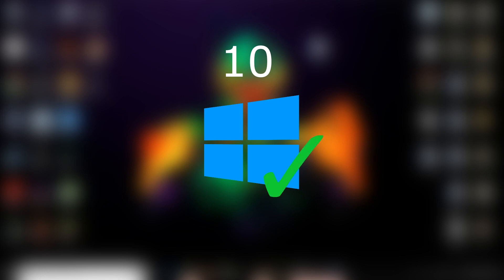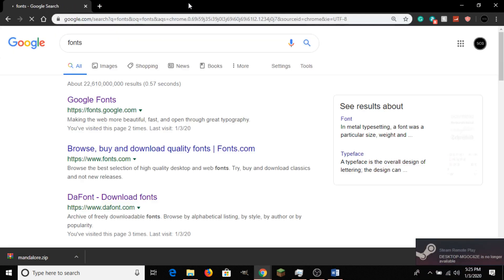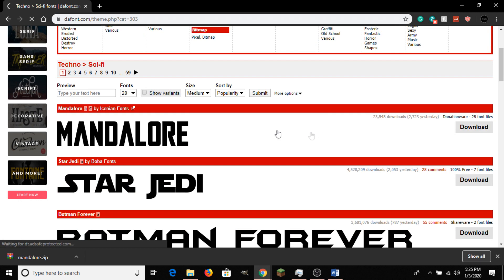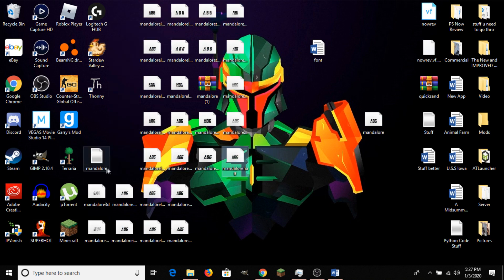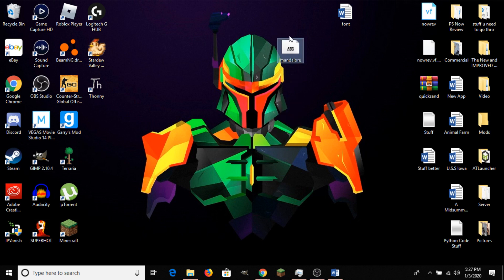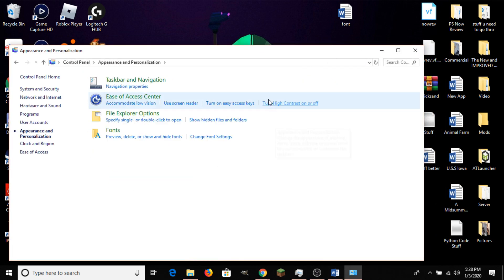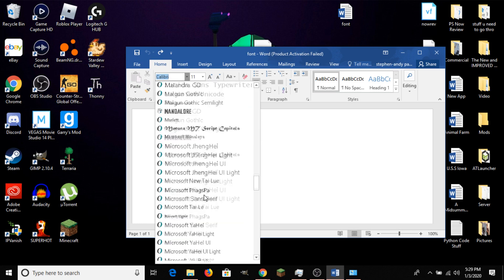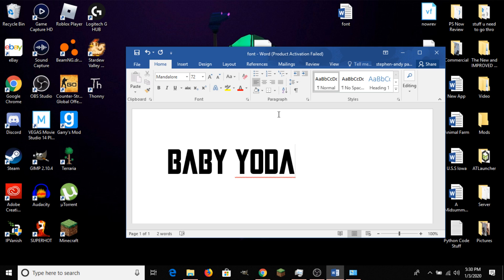How to Import Custom Fonts on Windows 10!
The website I use for fonts dafont.com